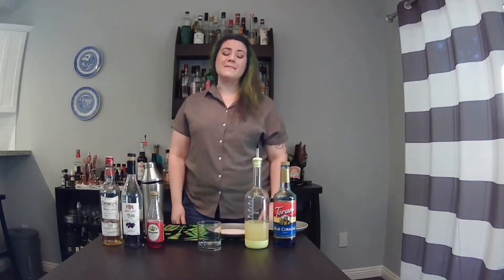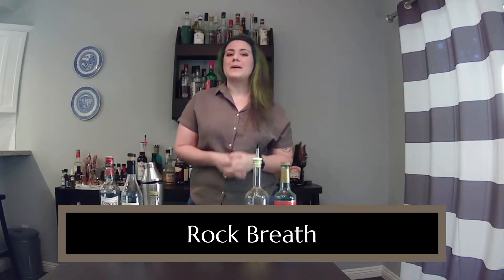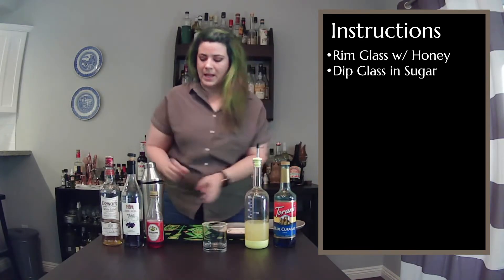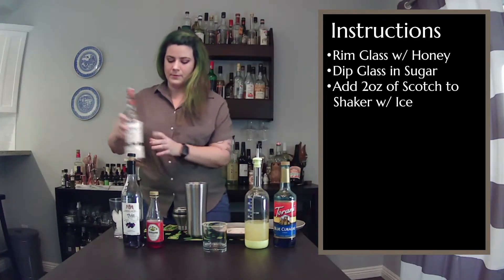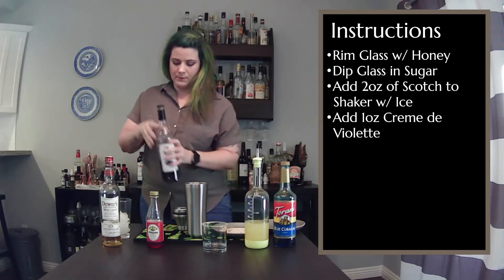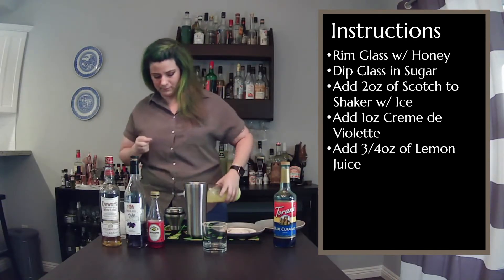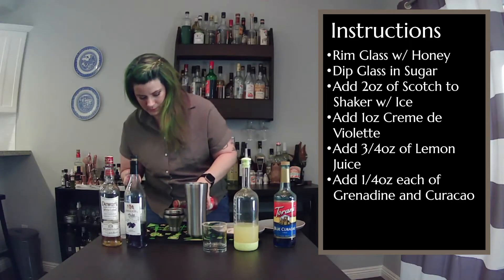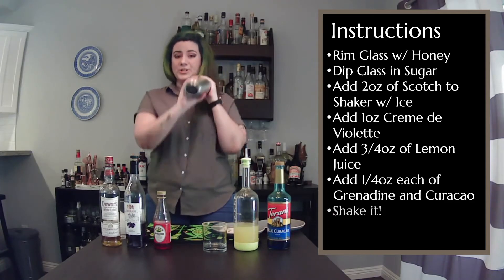GRIME | Rock Breath Cocktail Recipe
ESRB Rated: TEEN for Animated Blood, Fantasy Violence

Looking for something to sip while you're facing down the Jawstag and going toe-to-toe with the Amalgam? We partnered with Jules and Tonic cocktails to create custom cocktails for a bunch of our recent releases! Check out her recipe and be sure to drink responsibly.

Rock Breath
2 oz Blended Scotch
1 oz Creme de Violette
3/4 oz Lemon Juice
1/4 oz Grenadine
1/4 oz Blue Curacao Syrup
For Rim:
Honey
Sugar
Edible Gold Glitter

Mix edible gold glitter and sugar on a plate. Rim a glass by dipping the edge in honey and then in the sugar mixture. Fill the glass with ice.

Combine scotch, creme de violette, lemon juice, grenadine, and blue curacao syrup in a shaker with ice. Shake to chill and then strain into rimmed glass.